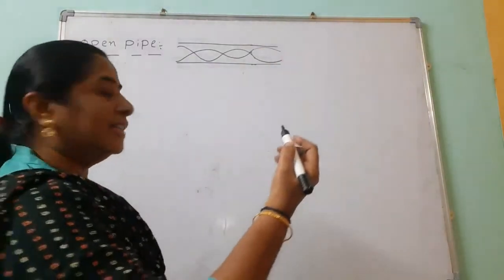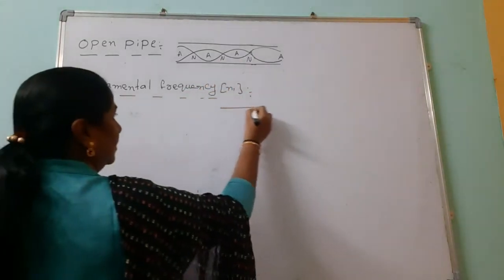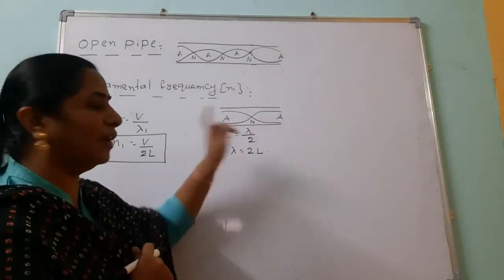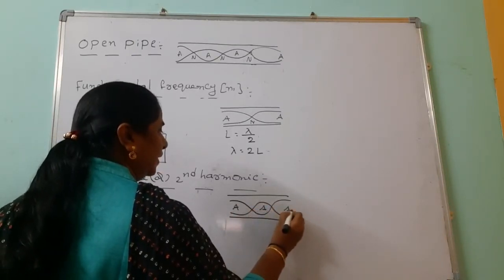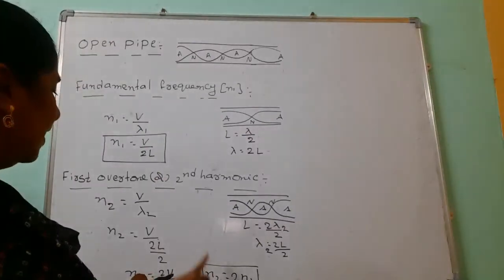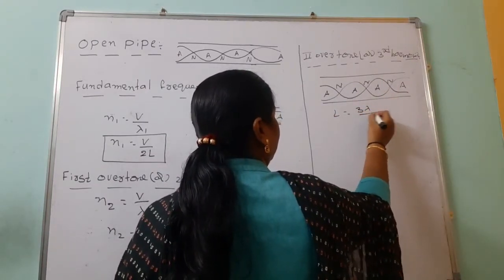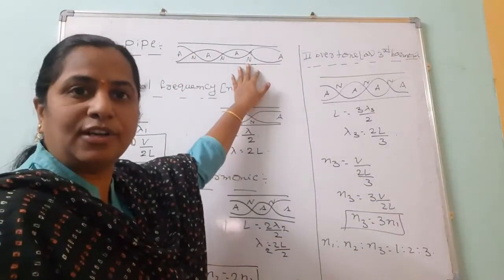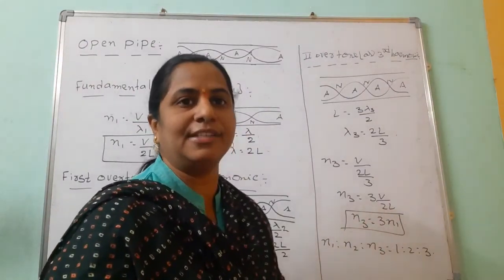99% Expected for TS &AP board Exam For 8 Marks.(Inter II Year Physics).